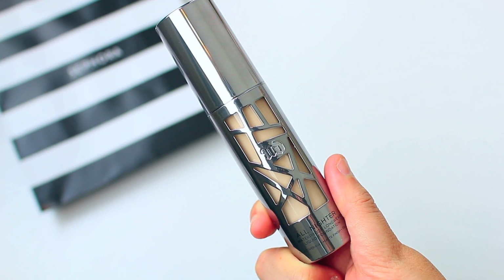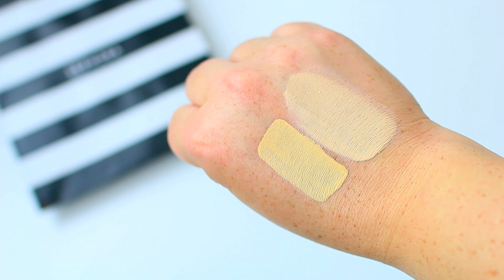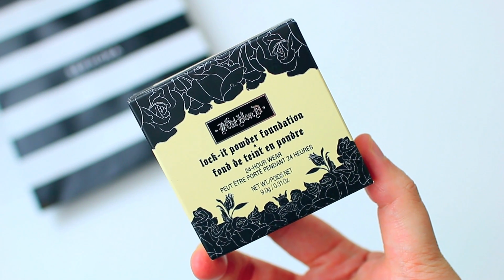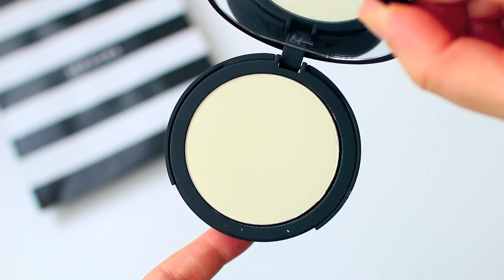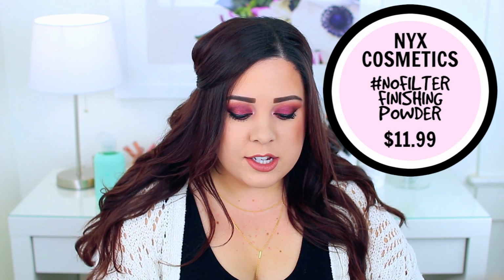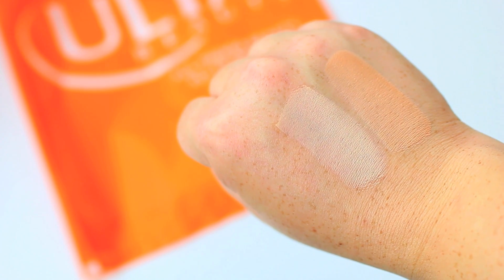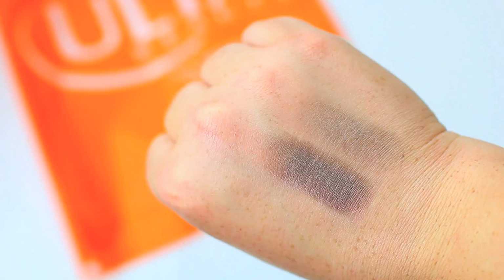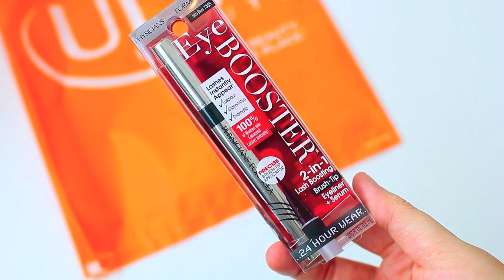SEPHORA AND ULTA HAUL JULY 2017! REPURCHASES, DRUGSTORE, AND MORE!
I wanted to share an Ulta and Sephora haul with you featuring some of my favorites and some drugstore products that are new to me! I have things from Kat Von D, Urban Decay, It Cosmetics, NYX Cosmetics, Physicians Formula, and more!

►EBATES
*Get Cash Back when you shop online.
-You get $10 when you sign up and make a $25+ purchase with Ebates.
-In order to get cash back, you have to shop through Ebates website. I recommend installing the browser button so you don't forget each time you shop!
- …And be sure to sign up for Ebates and shop at Sephora this week to get 8% Cash Back + get your $10 welcome bonus from Ebates when you spend $25+.

Some of my favs to shop are Sephora, ULTA, Macy’s, Charlotte Russe, American Eagle, Old Navy, Target and they have 2000+ others that offer Cash Back as well, so make sure to check the website.

►PRODUCTS MENTIONED
-Urban Decay All Nighter Liquid Foundation in 1.0 ($40.00)
-Urban Decay Naked Skin Weightless Complete Coverage Concealer in Light Warm ($28.00)
-Kat Von D Lock-It Powder Foundation in 45 ($35.00)
-Makeup Revolution Vivid Baked Highlighter in Peach Lights ($6.00)
-Physicians Formula Eye Booster 2-in-1 Lash Boosting Eyeliner + Serum ($10.99)

-Eyes Anastasia Modern Renaissance Palette, ColourPop $aucey Palette, and ColourPop Drift
-Lips ColourPop Strip
-Sweater American Eagle

Thank you so much for spending a few minutes of your day with me! My name is Andréa and I live in the Northeast with my husband and two pugs. If you like watching beauty hauls, reviews, declutterings, and unboxings- this is the place for you!